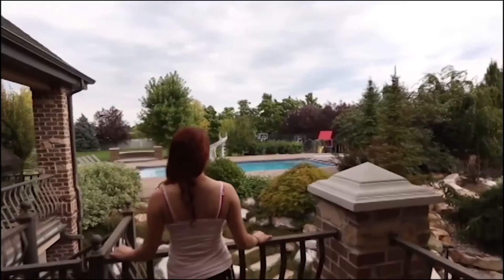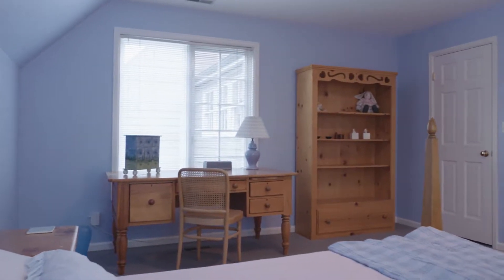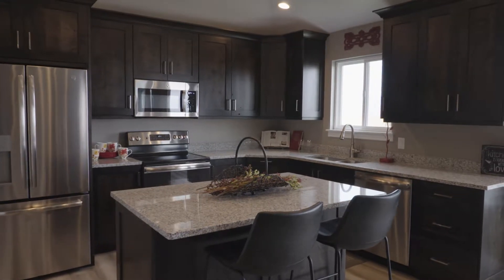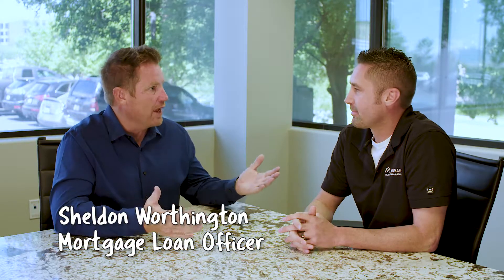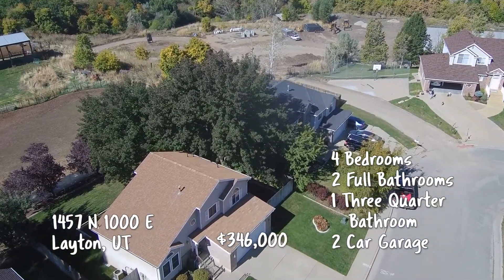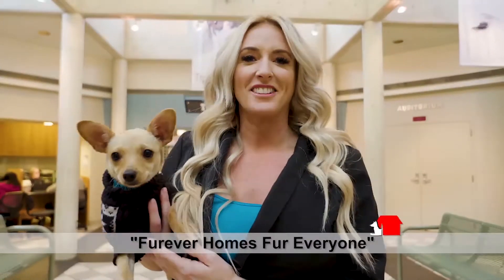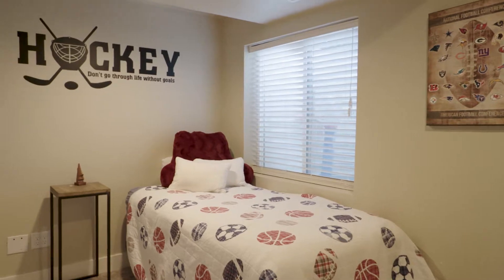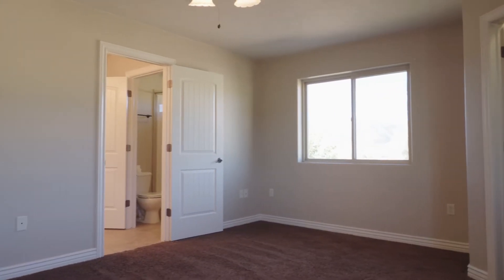Real Estate Essentials Episode 245 1